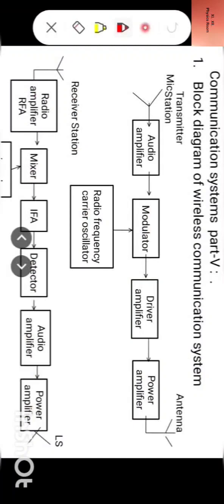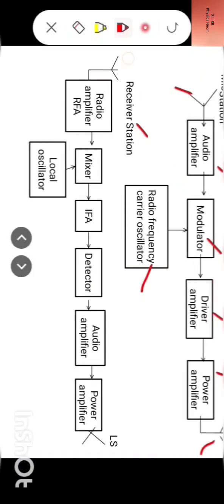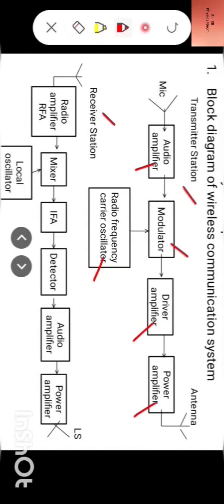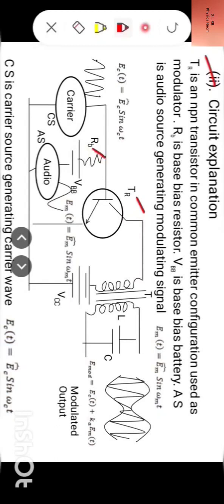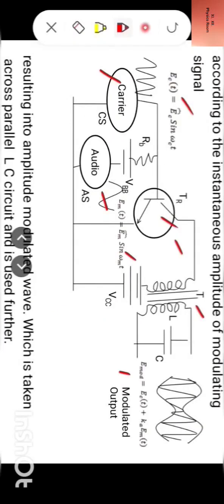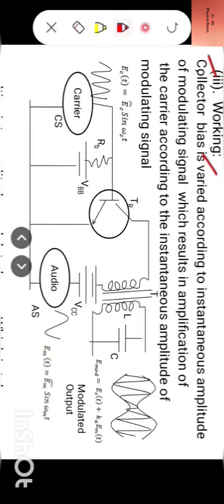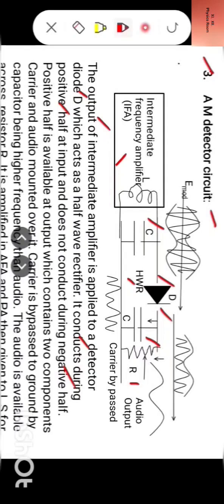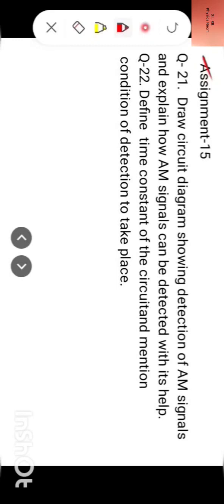XII Physics Communication Systems Part-V